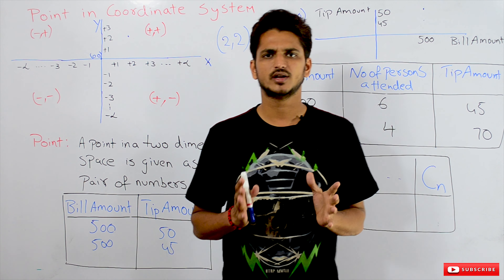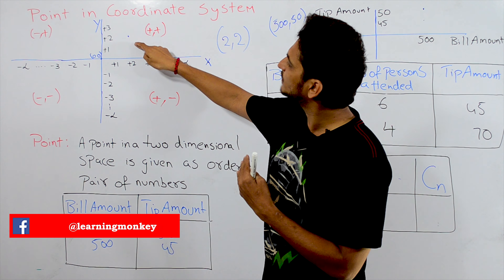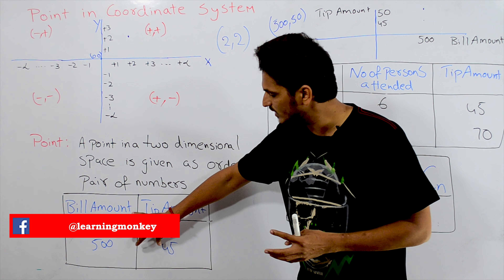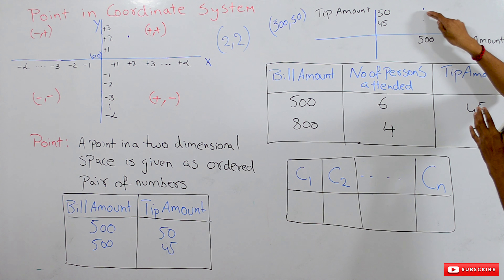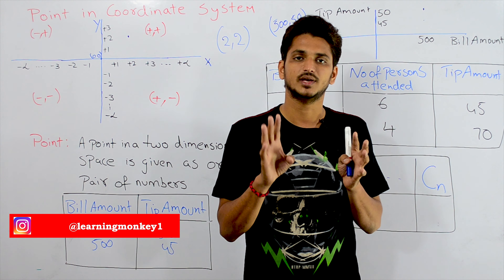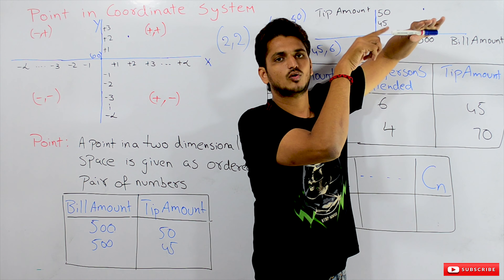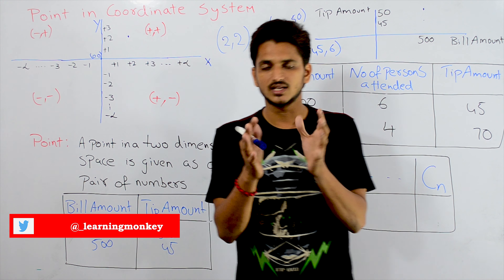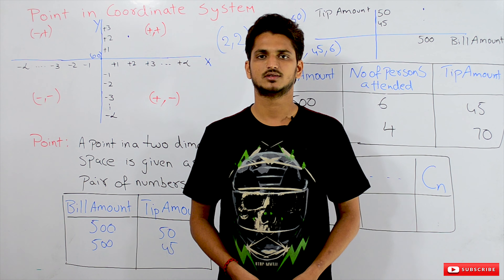Point in a Coordinate System in Machine Learning with an Example || Lesson 3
Here we discuss the point in a coordinate system in machine learning with an example.

We use this point concept in representing data in machine learning.

Form our high school mathematics we all know about 2-dimensional coordinate space
It has X-axis and Y-axis.

A point in a coordinate system is given as an ordered pair of numbers.

Eg (2,2)

To plot point (2,2) in two-dimensional space move, 2 units on the positive side of the x-axis and move 2 units on the positive side of the Y-axis.

In the above figure, the point is shown with a black dot.

We can use this point concept to represent the machine learning data in coordinate space.

Let's check with an example.

In our last discussion, we used tip prediction data.
In the above data, we have 2 columns. 1) Bill amount 2)  Tip amount

Each column in our dataset is considered as a coordinate in our coordinate space.

To represent the above data we need a 2-dimensional coordinate space.
The dataset has three columns so we represent this data in three-dimensional coordinate space.

Each column is taken as a coordinate in a coordinate system.

A point in a three-dimensional coordinate space is given as (500,6,45).

To represent the above data point we move 500 units on X-axis than 6 units towards the y-axis and 45 units towards the z-axis.
The dataset has n columns. So we can represent the data in N-dimensional coordinate space.

As a human, we can not visualize N-dimensional coordinate space.

We are not providing a diagram for N-dimensional space.

Imagine on your own how an N-dimensional coordinate space looks like.

Imagine How to represent data in N-dimensional space.

This imagination helps you a lot in understanding machine learning algorithms.

Most of the machine learning algorithms use an N-dimensional coordinate system.

So we represent our data as a point in a coordinate system.